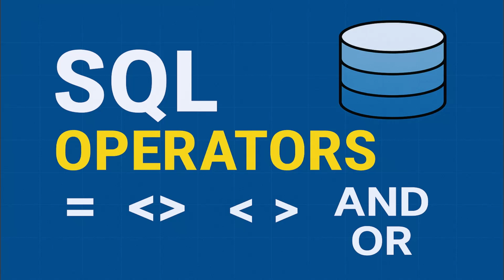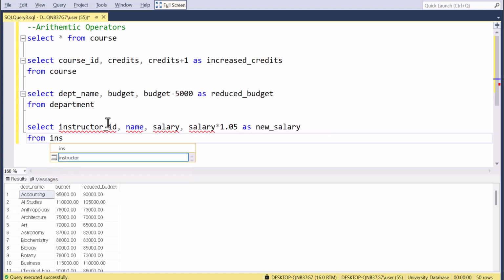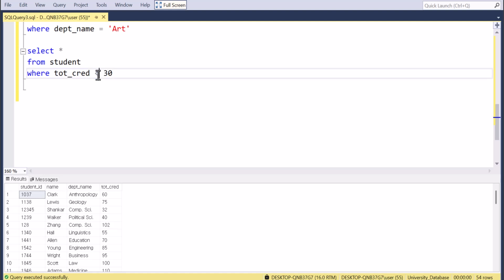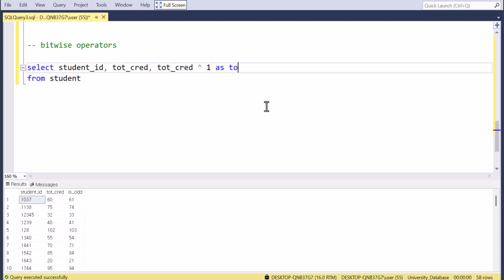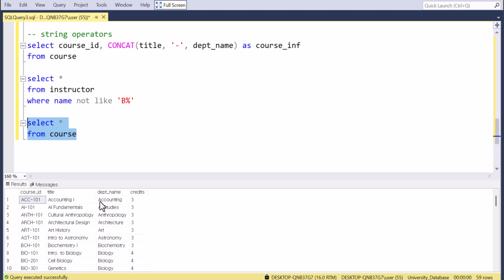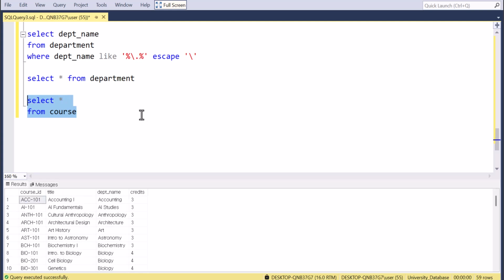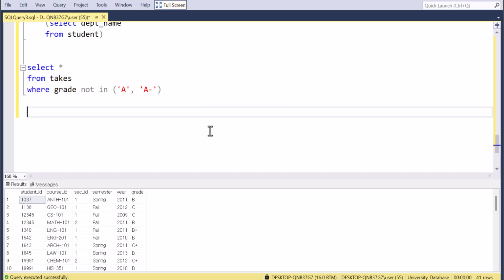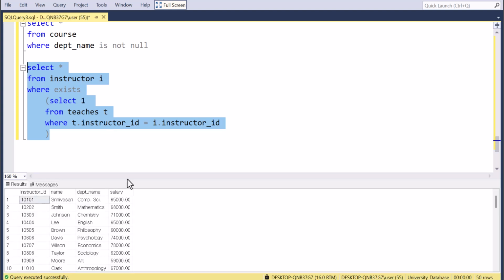[Database 12]: SQL Operators [A Complete Guide to Boost Your Query Skills]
Unlock the full power of SQL with this comprehensive guide to SQL Operators. Whether you're a beginner or brushing up on your skills, this video explores all essential categories of operators to enhance your database querying proficiency.

🔍 Topics Covered:

What are SQL Operators?

Categories of SQL Operators:
• Arithmetic Operators
• Comparison Operators
• Logical Operators
• Bitwise Operators
• String Operators
• Set Operators
• Other Operators: IN, BETWEEN, LIKE, IS NULL, etc.

👨‍🏫 Learn how to apply these operators effectively for complex queries, optimize your SQL scripts, and elevate your data analysis capabilities.